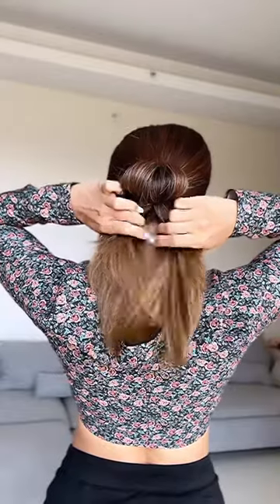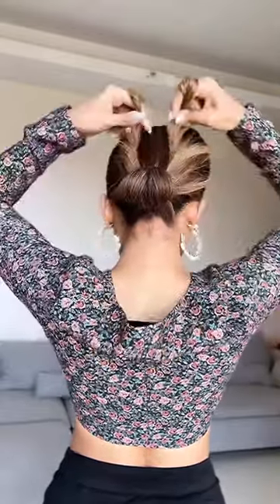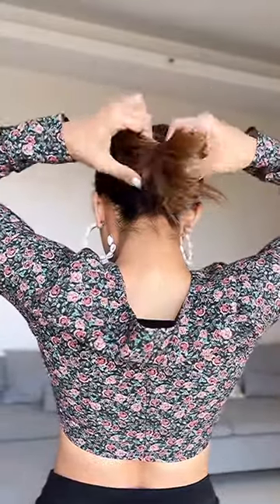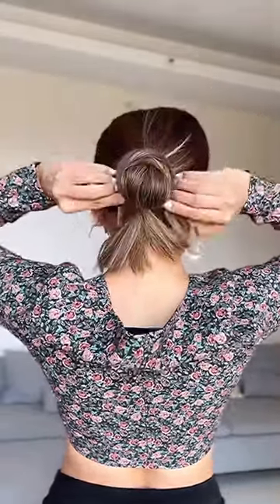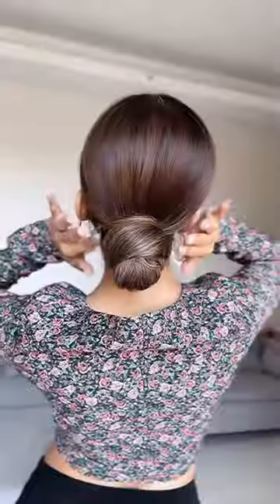Wedding / Holiday Bun Hairstyle 💓| Knot Me Pretty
Watch my latest short video on Bun Wedding Hairstyle and share your comments below.